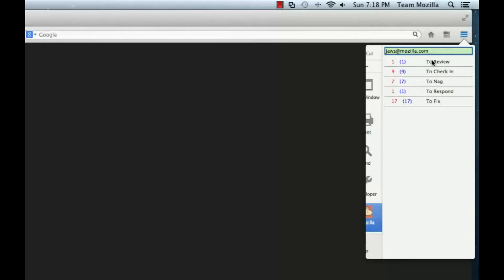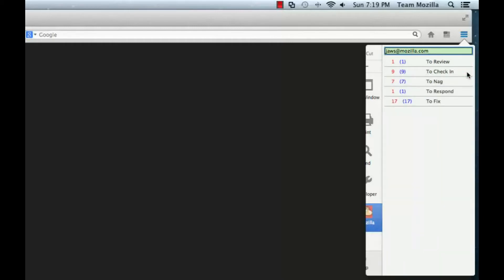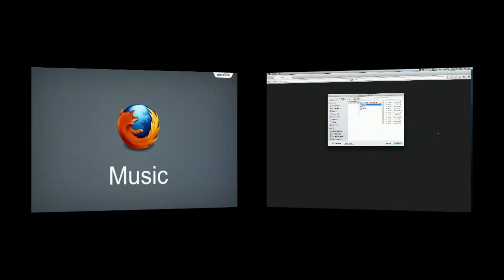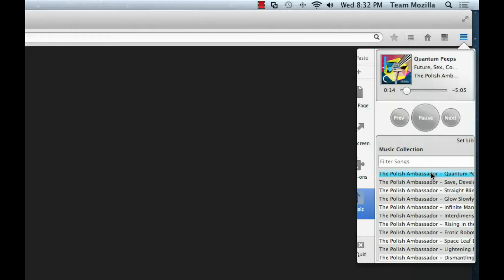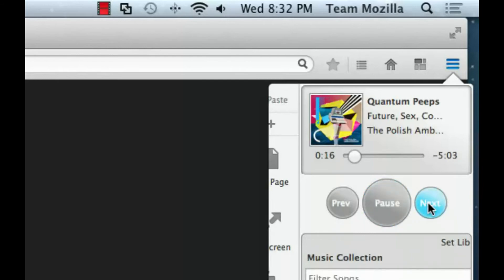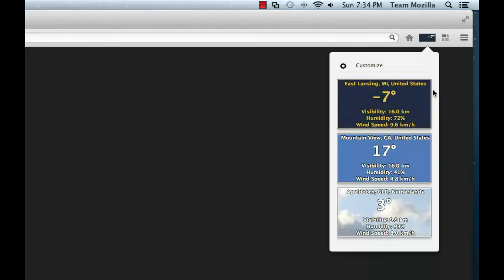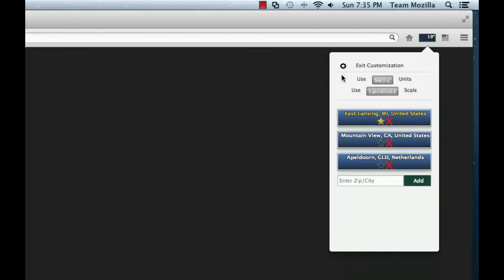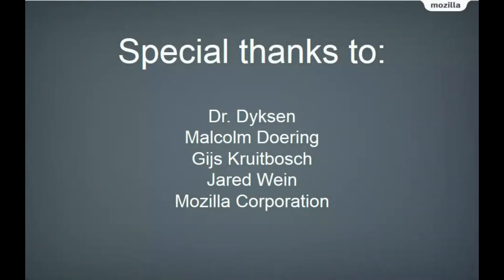Firefox Australis new widgets